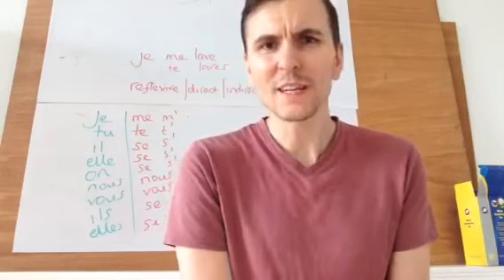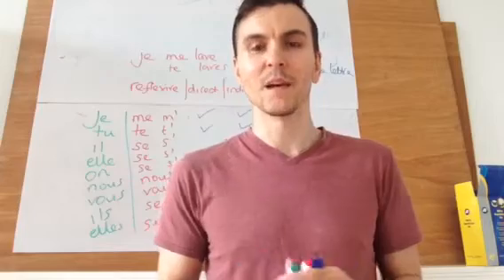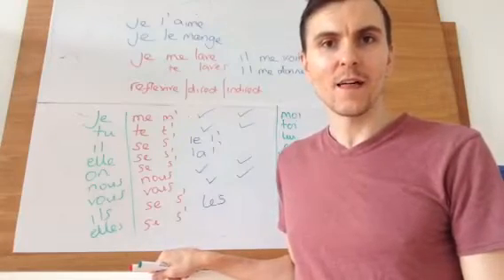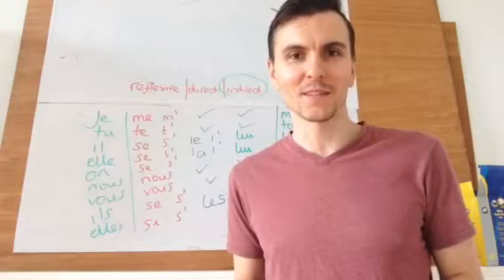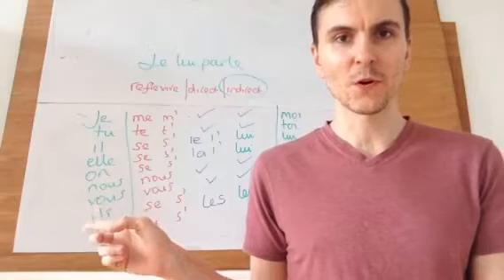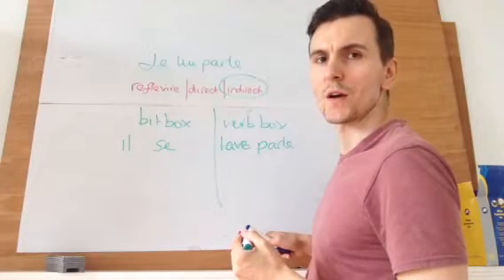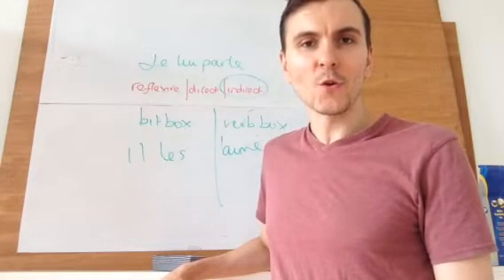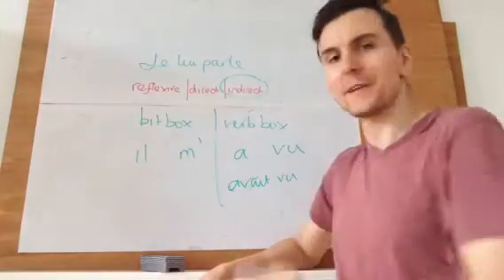French pronouns explained- reflexive, direct and indirect part 2